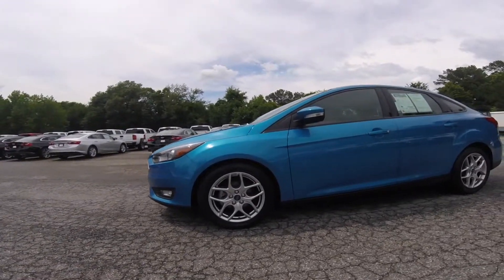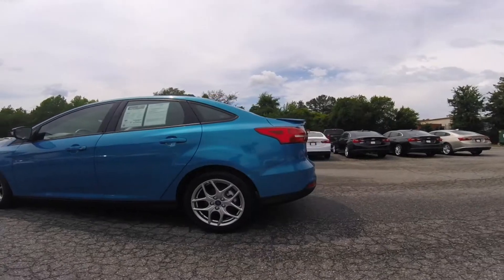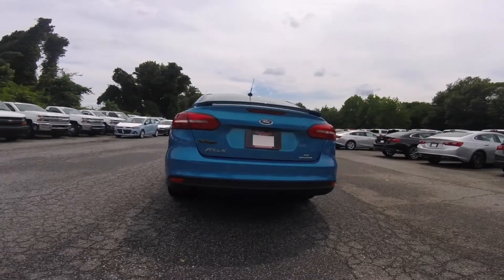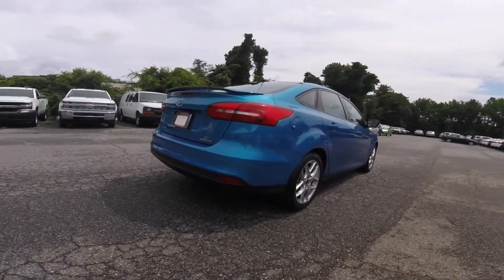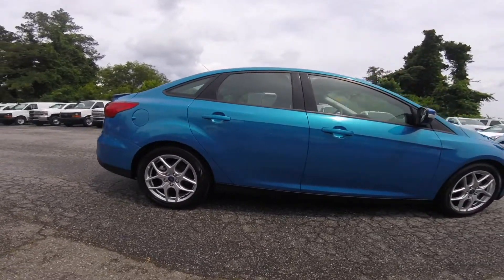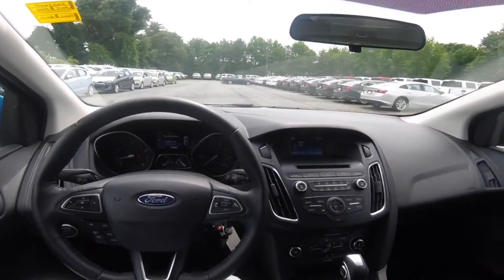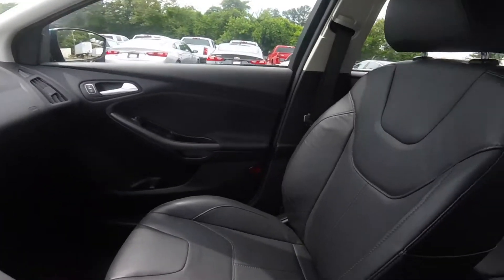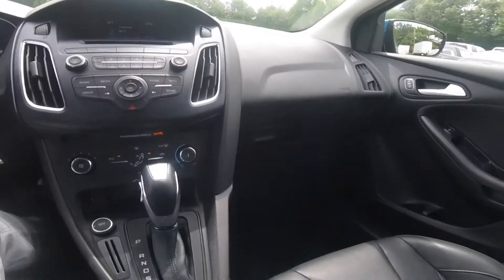2015 Ford Focus SE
Cooper does a walk around video of a 2015  Ford Focus SE.  Come down to Steve Rayman Chevrolet on Cobb Parkway to take a look for yourself.

VIN #   1FADP3F26FL302364

Stock #    302364P